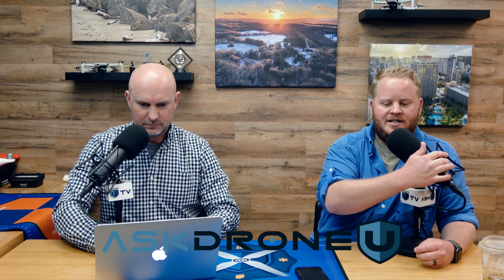What are the pre-flight checks required for a drone that's not been flown for a long time?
Today's question is from Adam, who would like to know what pre-flight checks are required for his drone that's been on the shelf for a while.

🔥Get Your Biggest and Most Common Drone Certificate Questions Answered by claiming our FREE Part 107 Guide NOW!

Timestamps:
03:15 Today's question from Adam on pre-flight checks for drones that haven't been flown for a while
04:57 Checking batteries of drones that haven't been used in a while
06:10 Other checks that's very relevant to your drone
06:33 What workflows to follow for firmware updates
08:12 Updating applications and performing compass calibrations
10:46 Spinning motors and checking motor movement and cleaning the drone
12:50 Summarising all pre-flight checklists before flight